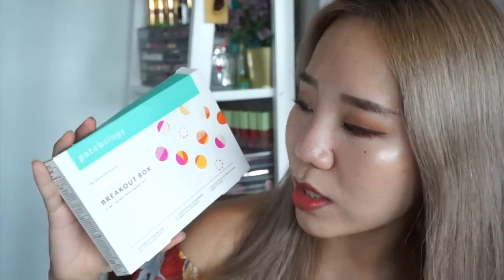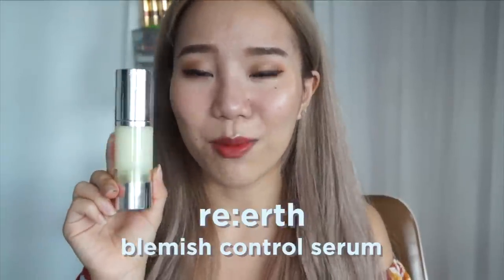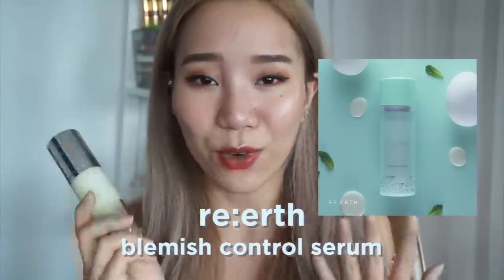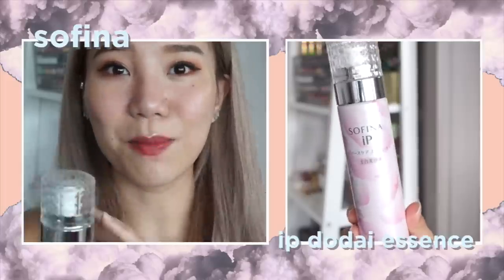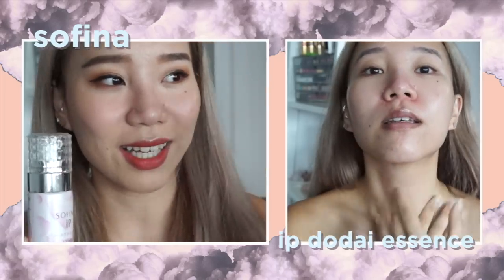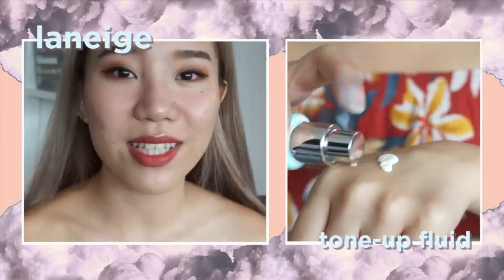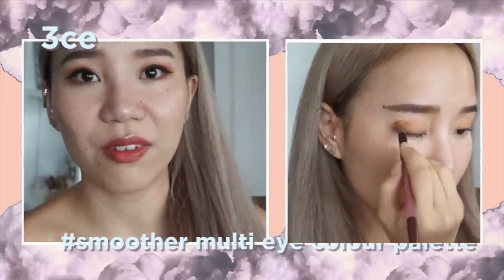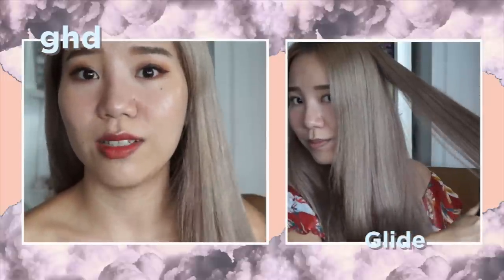May Favourites 2019 | NEW MAKEUP & SKINCARE, FILMS, NETFLIX!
Hello!

It has been one hella of a year and I can't believe it's already June?! Where did half the year go by? I started 2019 with a bang and now things are slowing down for a moment so here's a quick May Favourites on products that I have tried and loved! Ps: If you have any film recc, hmu!